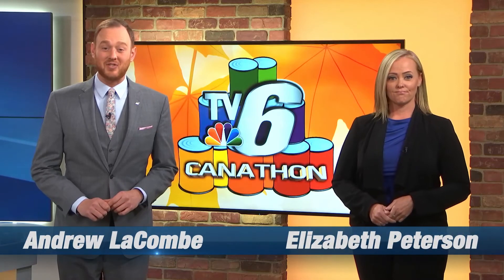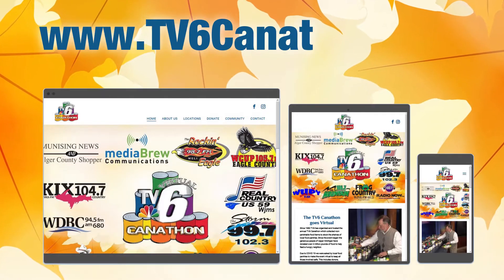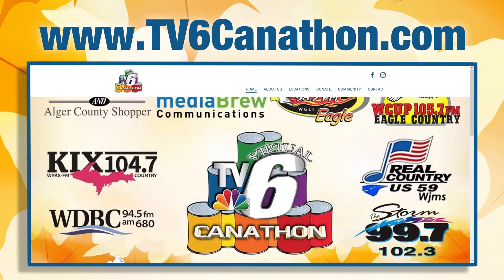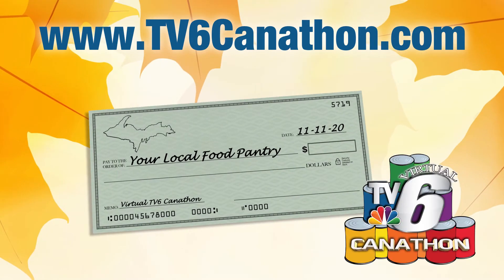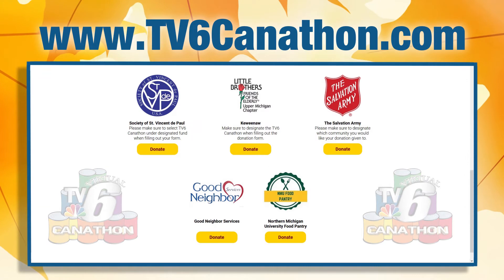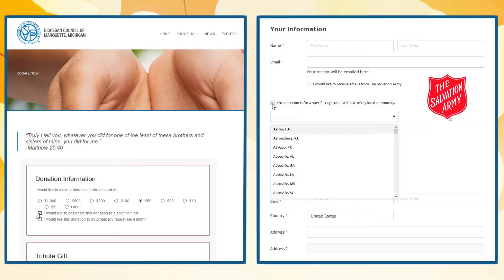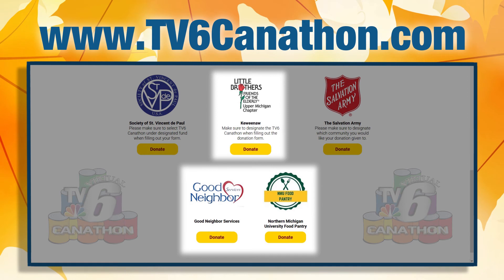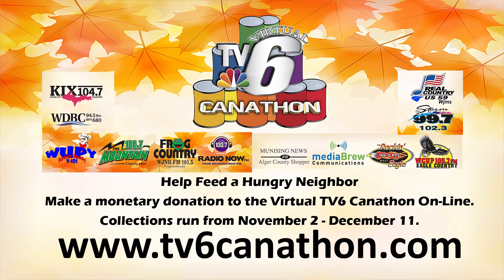Virtual TV6 Canathon 2020 donation details